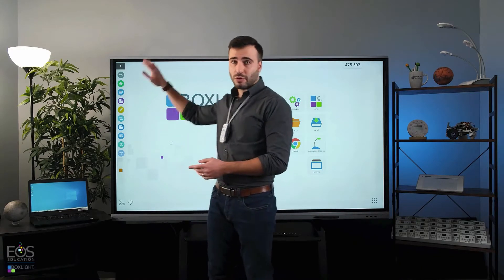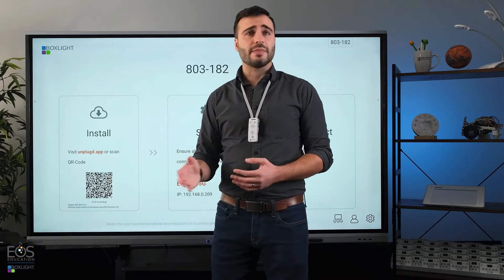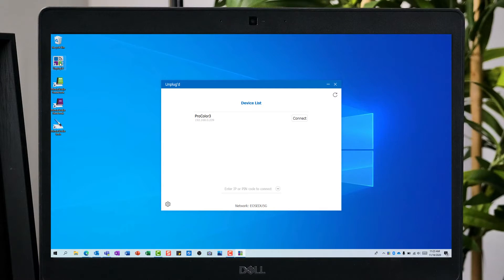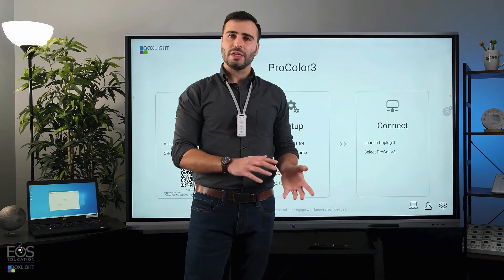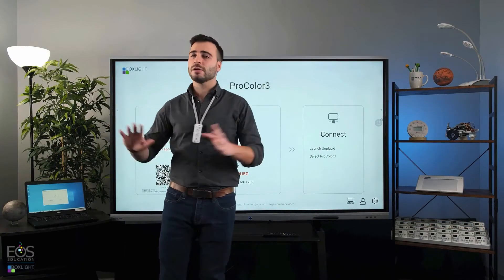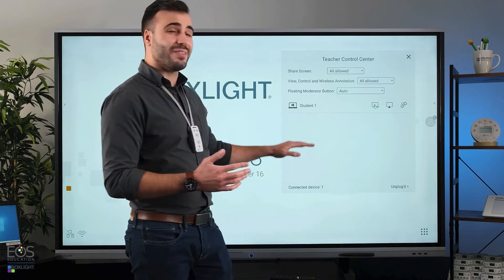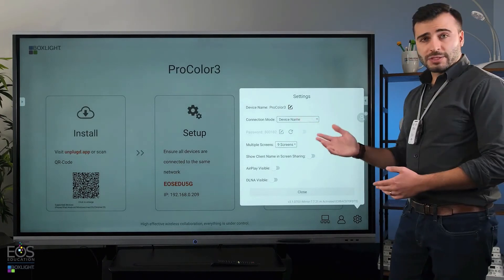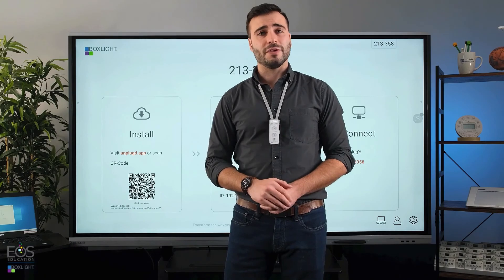ProColor3: Unplug'd Screen Sharing App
Learn the basics of using the Unplug'd, screen sharing app, to connect student devices to the ProColor3 interactive flat panel display.